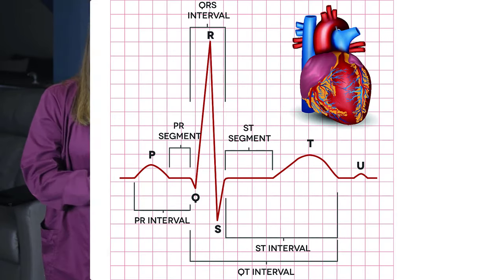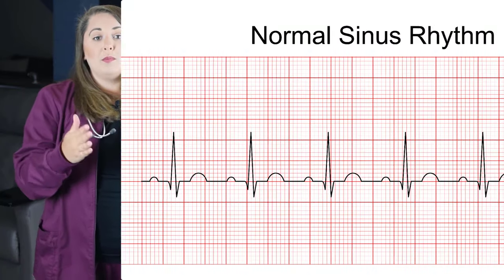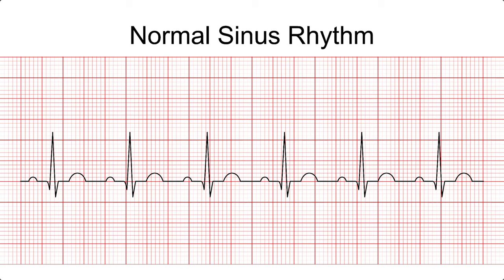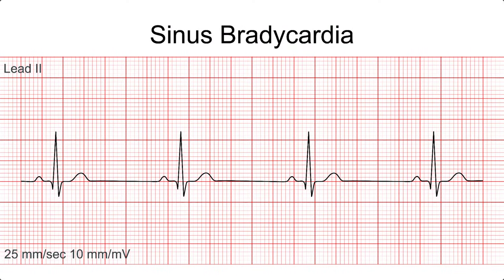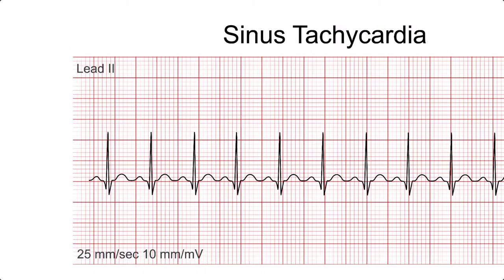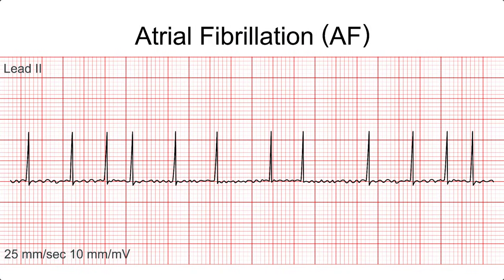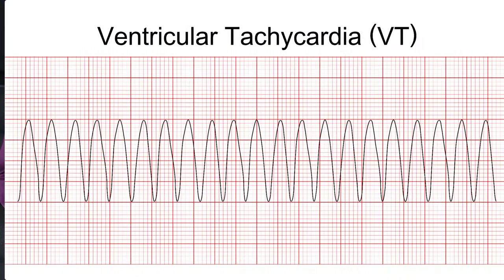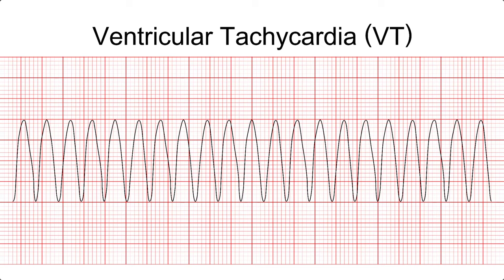EKG ECG Interpretation | How To Interpret Heart Rhythms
This video is about EKG ECG Interpretation. I talk about how to interpret heart rhythms. Be sure to watch all of my nursing school lecture videos.

👉 Join my UNursity App for 7 Days FREE!